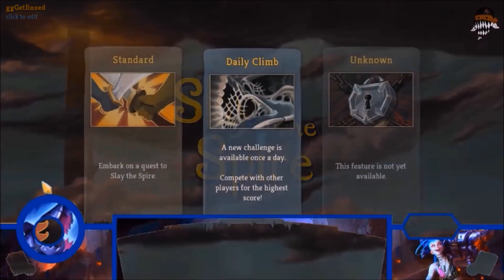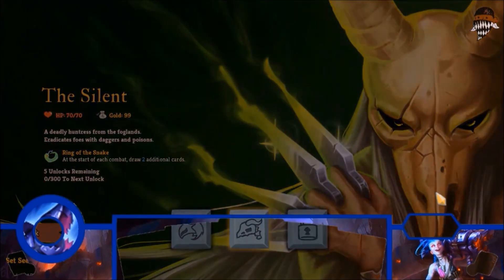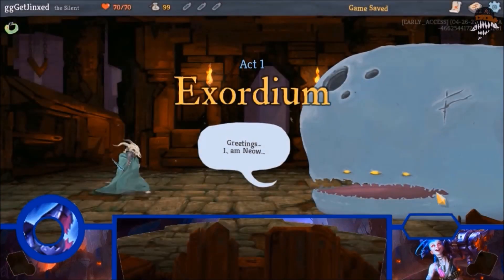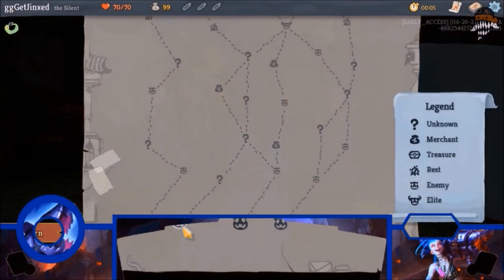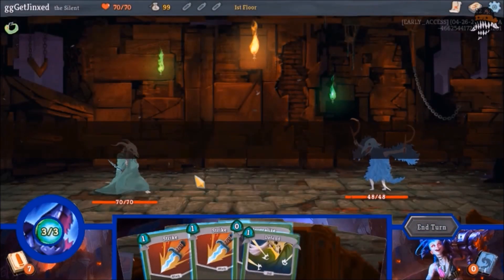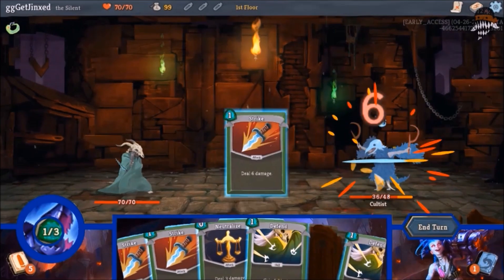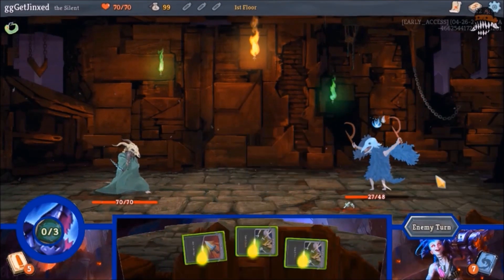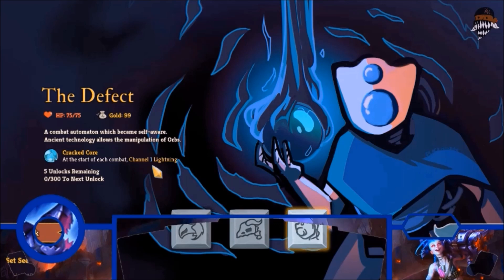How To Unlock The DEFECT in Slay The Spire - The New Character 3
Slay The Spire is my main stream game. So here is a video about how to unlock The Defect, character three, in Slay The Spire!